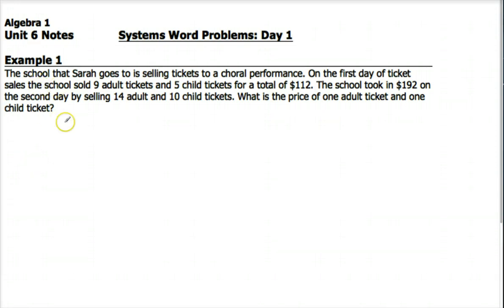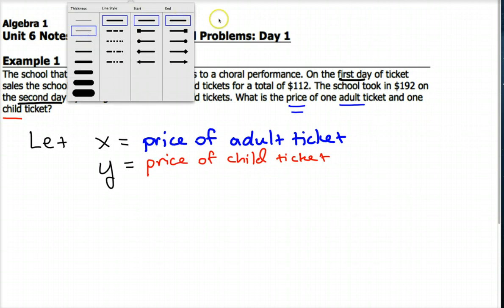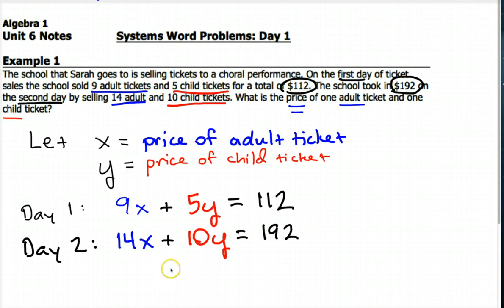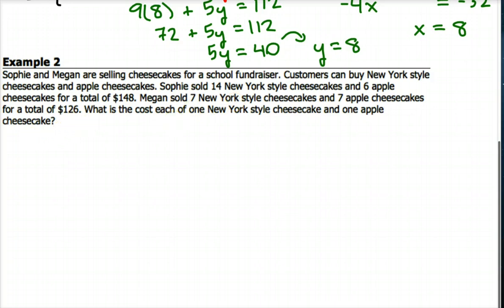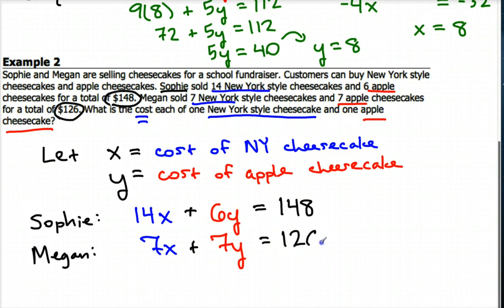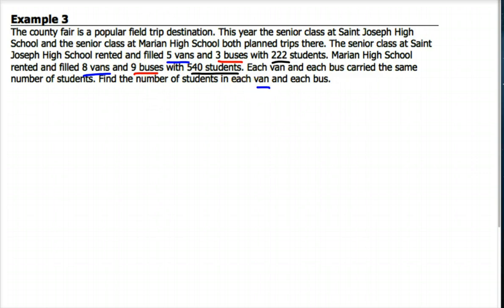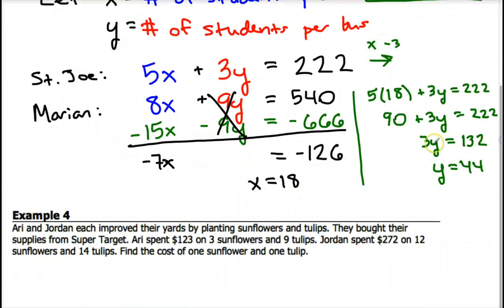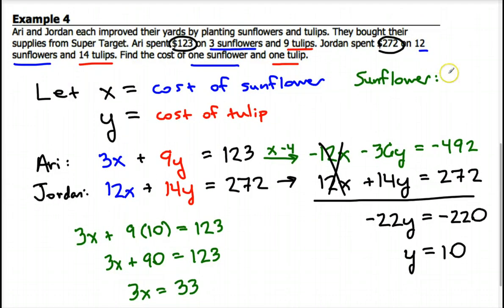Systems Word Problems: Day 1